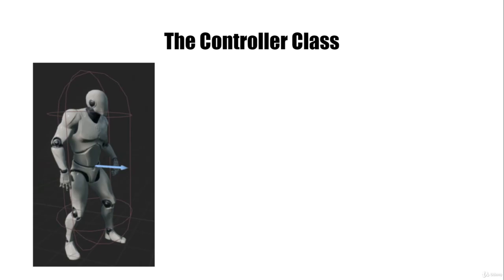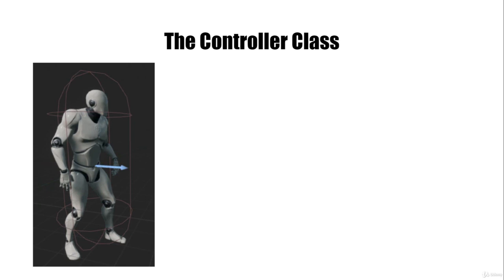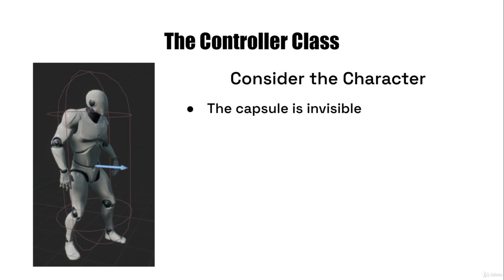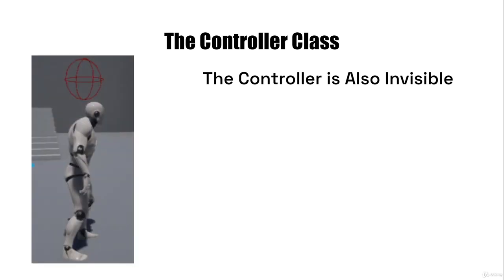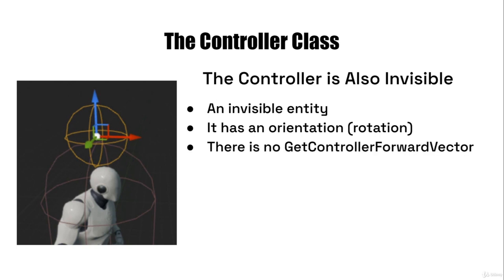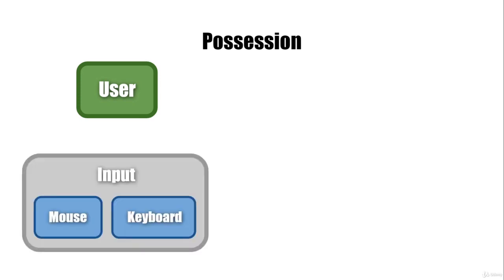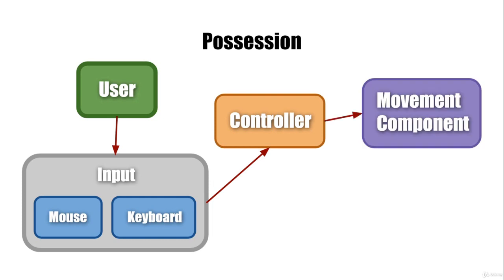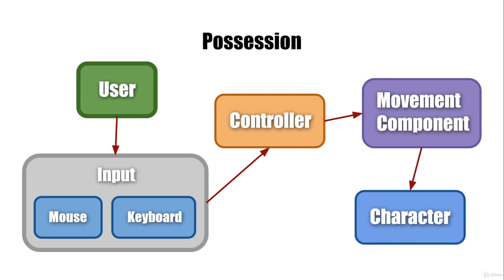14. Controllers and Input